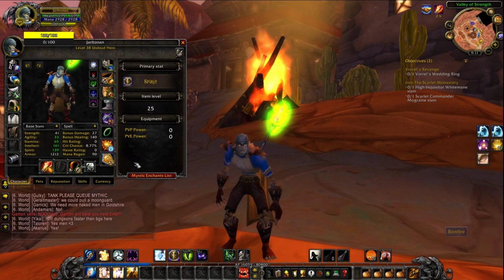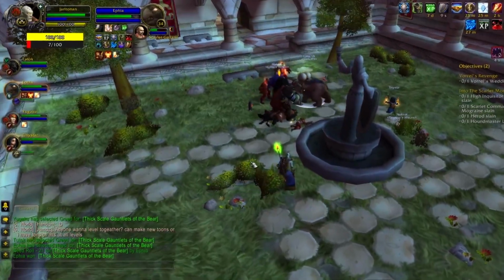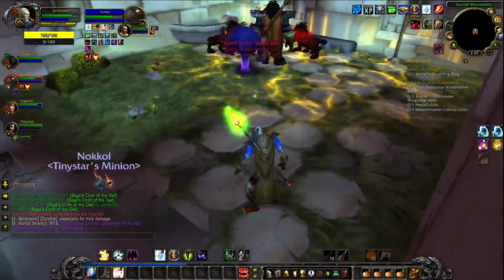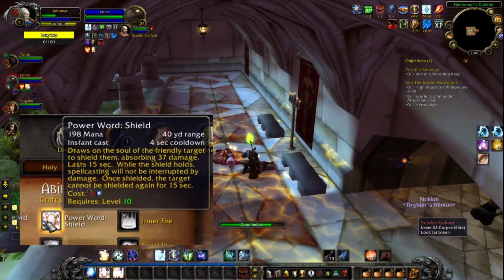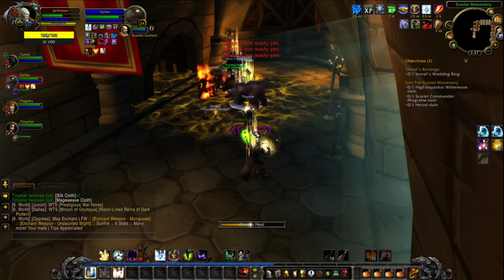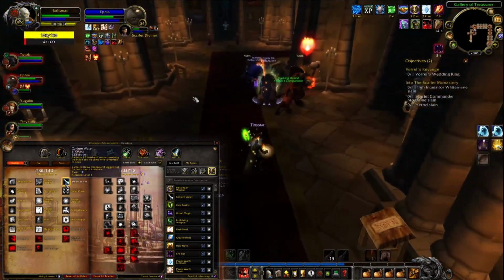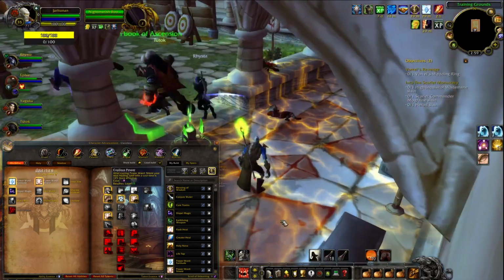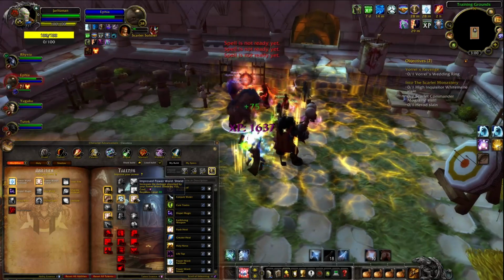Project Ascension | Big Deals Big Shields - Dominant Word: Shield Pt. 1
lf edgy healer names such as "MendKeeper"